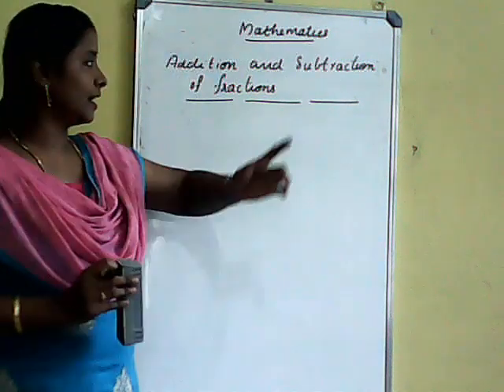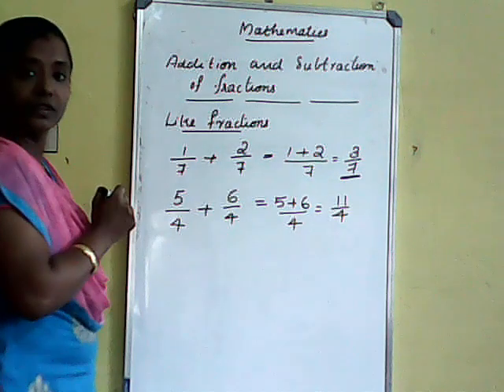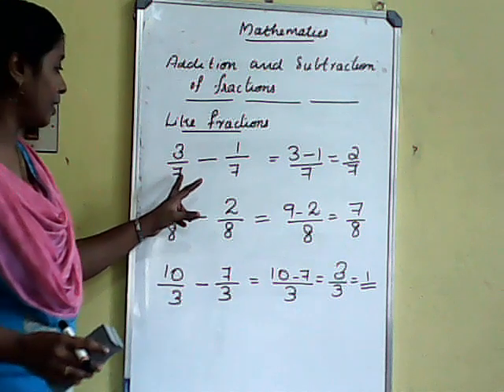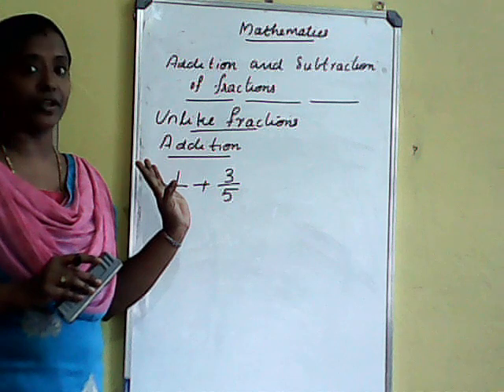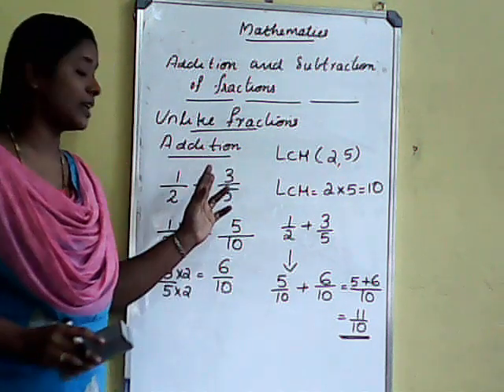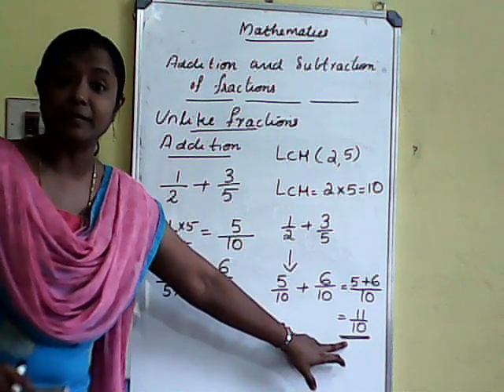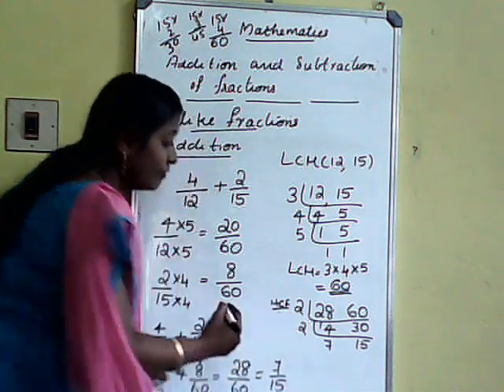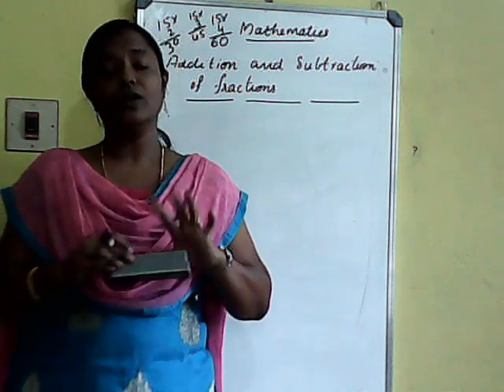Class 6 Mathematics-Module 10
Problems related to this chapter